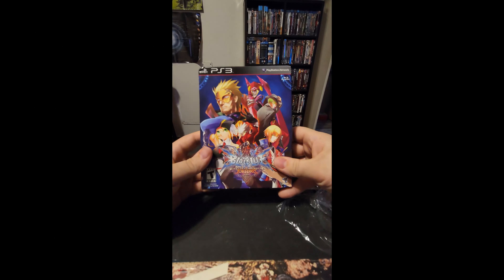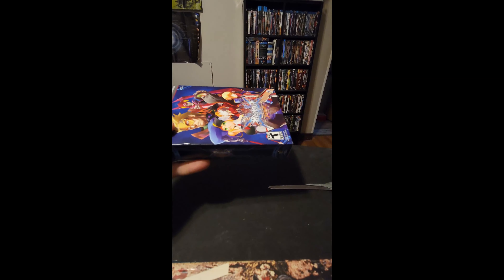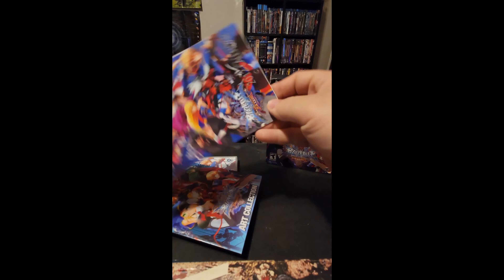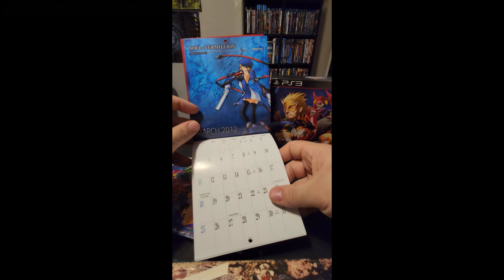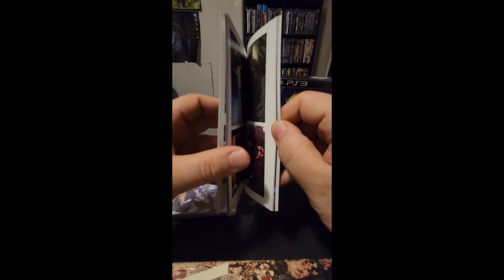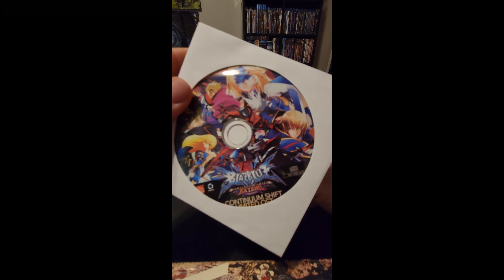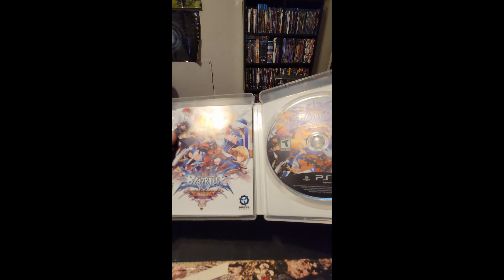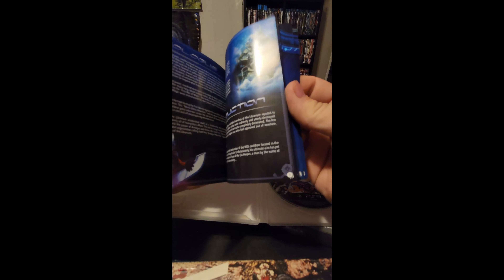BlazBlue: Continuum Shift EXTEND Limited Edition for PS3 - Unboxing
Just a short unboxing of Blazblue Limited edition. Came out in 2012 but I recently bought it new on amazon for $11. Have not played it yet but love the artwork it came with.